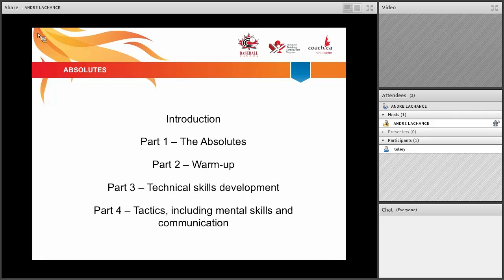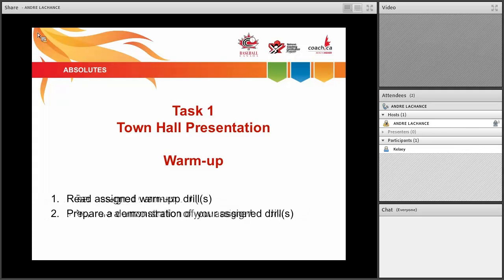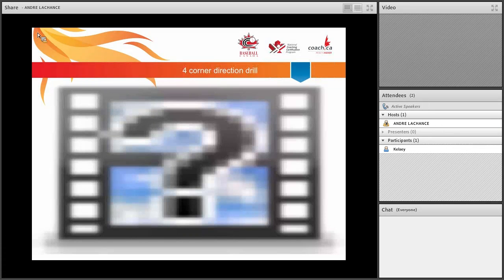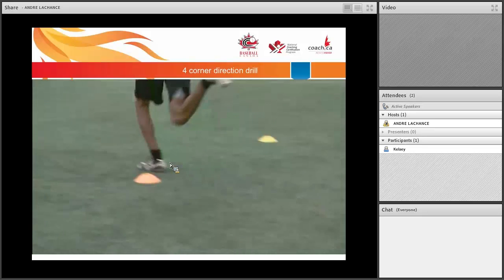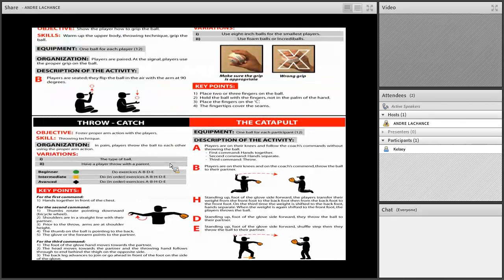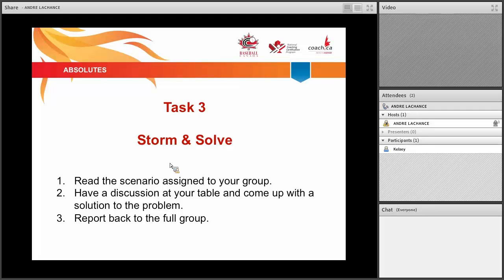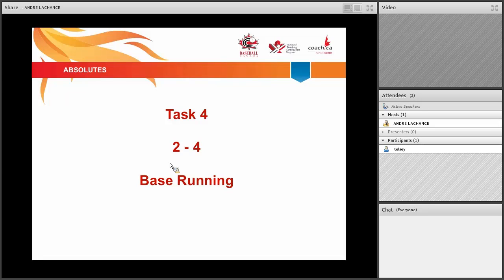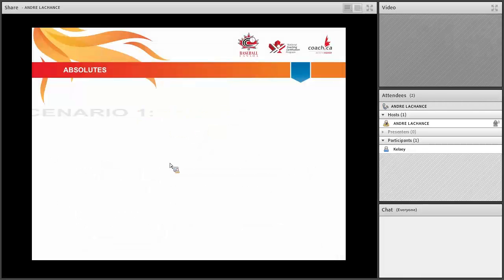Baseball Canada Absolutes Webinar ENGLISH